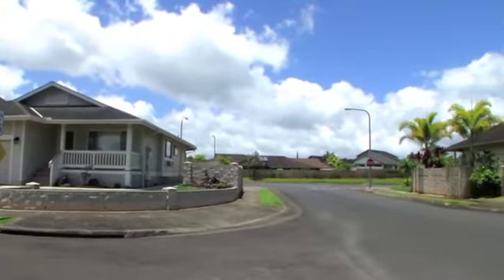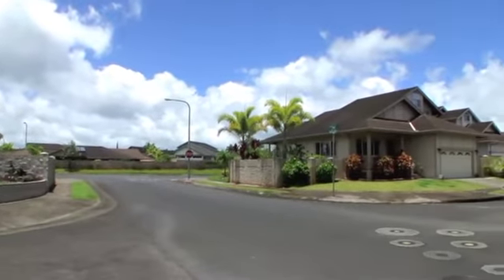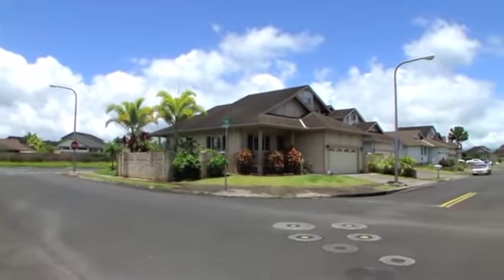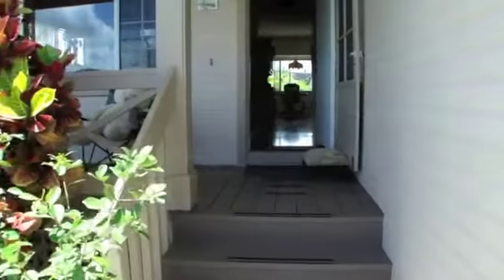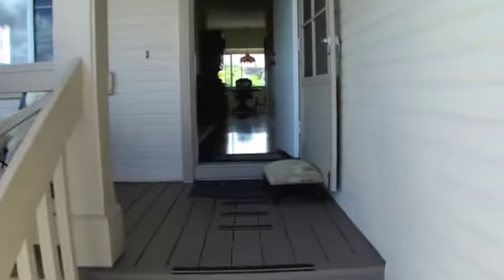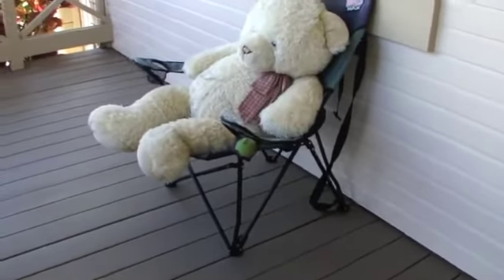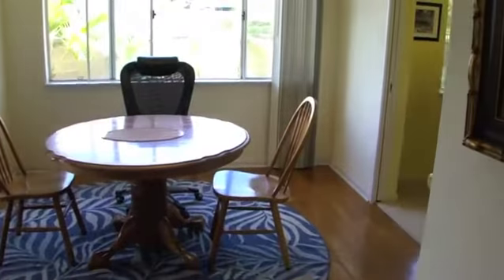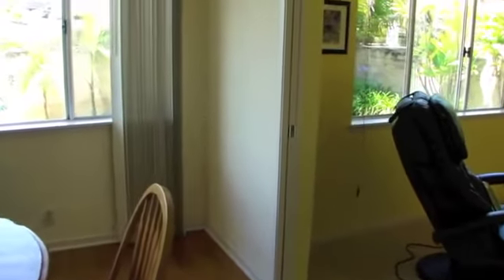951040 Hakala St Mililani HI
951040 Hakala St Mililani HI
to view Real Estate in Honolulu HI all on Video.